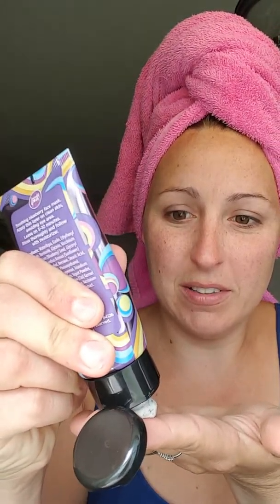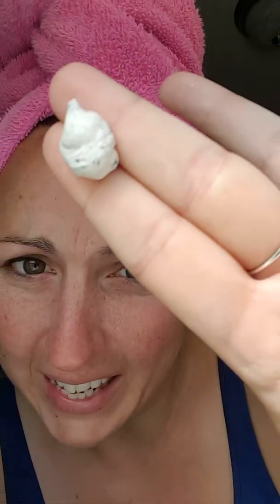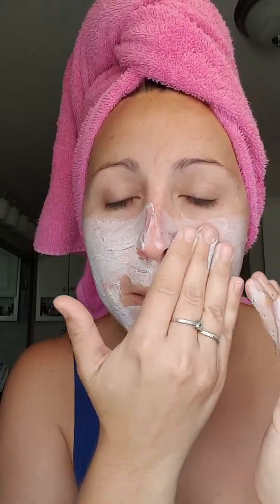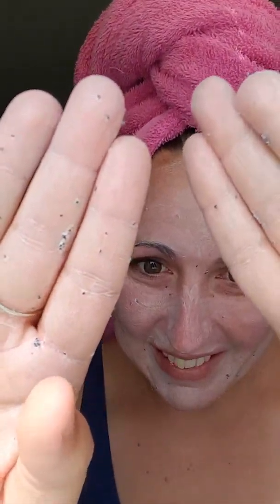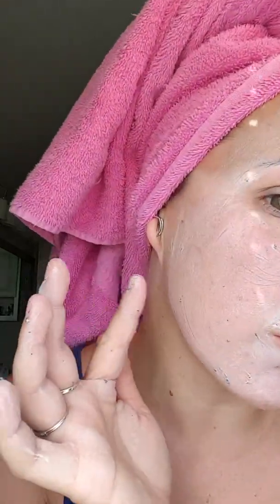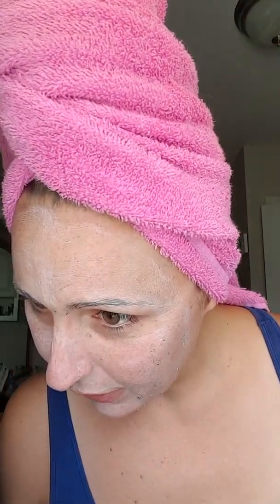I'm Turning Blueberry Face Mask by Perfectly Posh